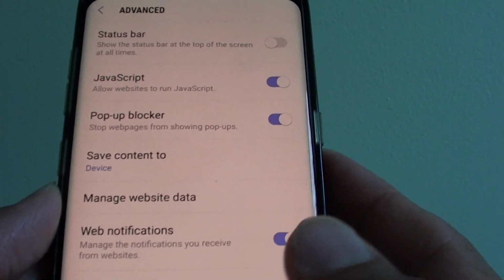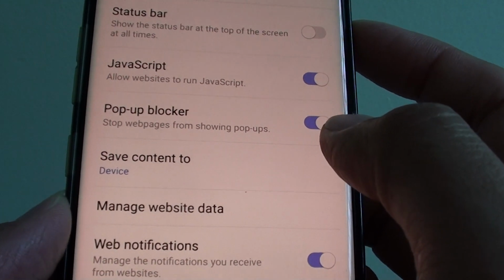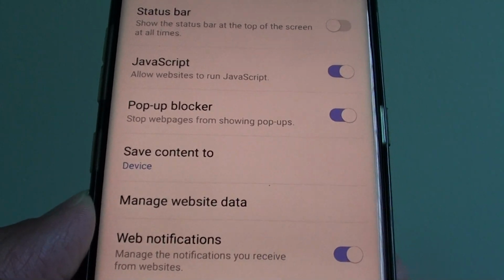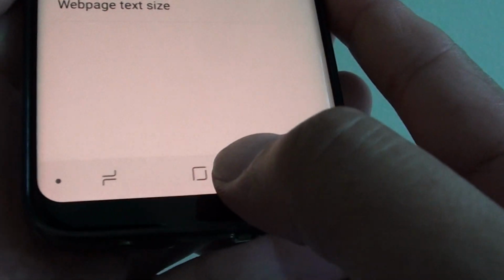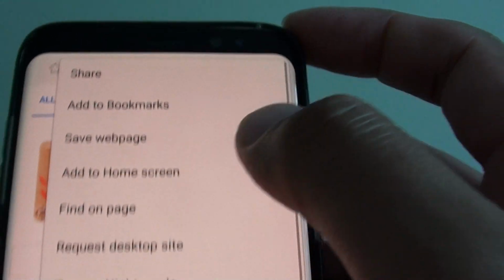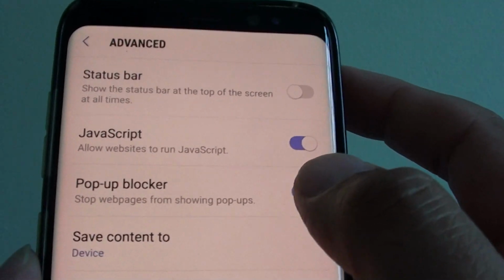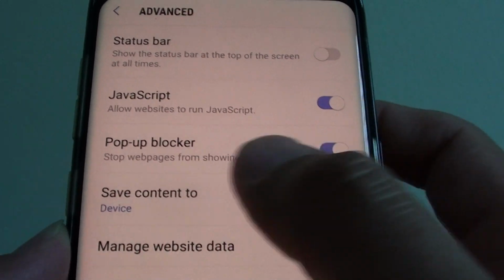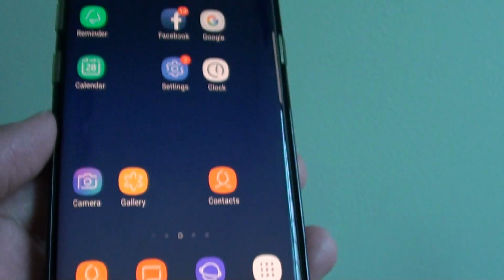Samsung Galaxy S8: How to Enable / Disable Internet Webpage Pop-up Blocker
Learn how you can enable or disable internet webpage Pop-up blocker on Samsung Galaxy S8.